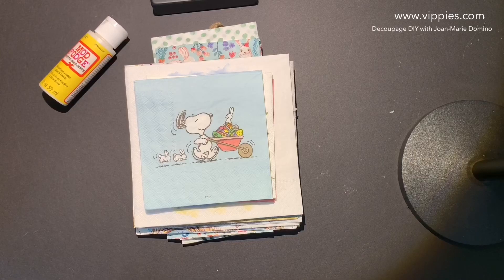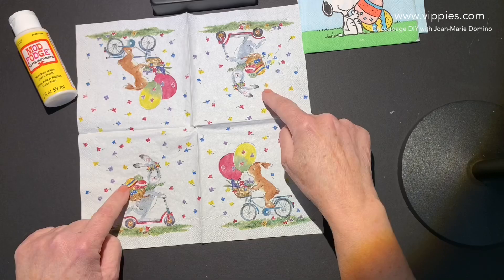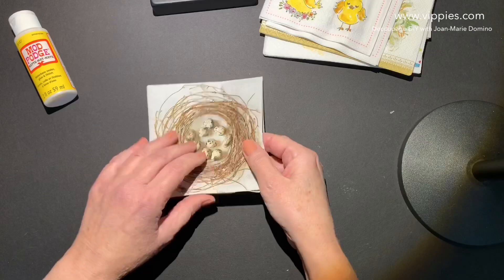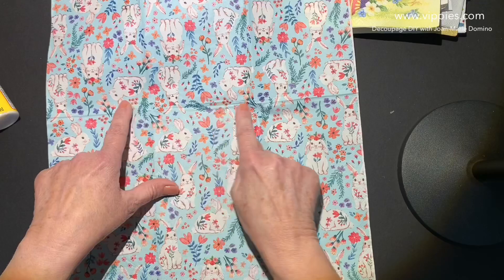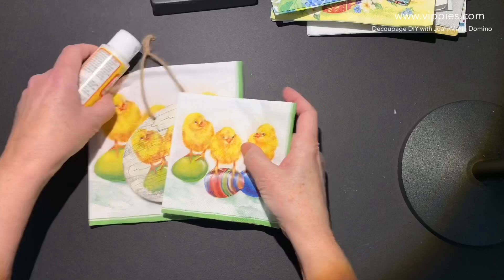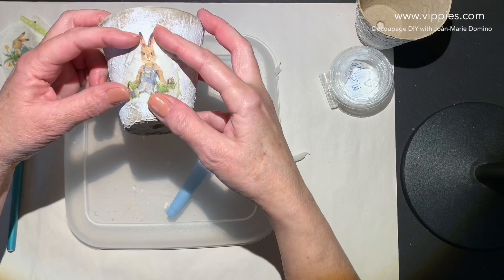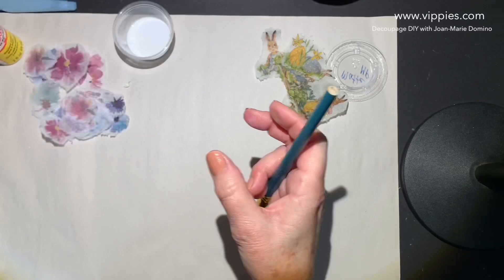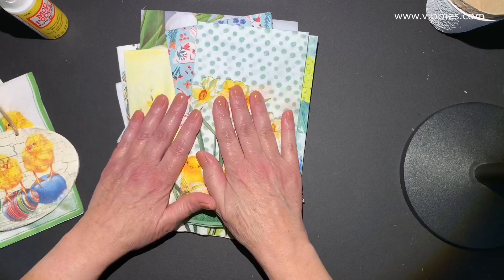Spring “NAPKINS” for Decoupage - Mod Podge - Napkin Art / “BONUS” DIY project / shop at Vippies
More spring and Easter napkins available at: Vippies Designs Decoupage Napkin Shop!
Vippies has hundreds of designs for all your decoupage, Mod Podge, napkin art and paper crafts!

 Follow and LIKE Vippies Facebook page to see the newest additions!

I love to share all of Vippies Designs newest decoupage supplies especially the napkins!